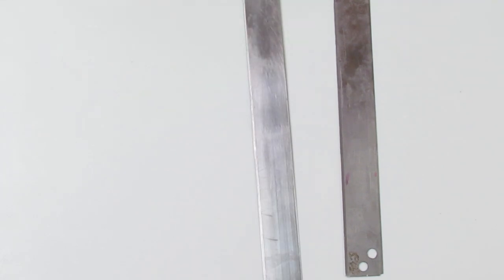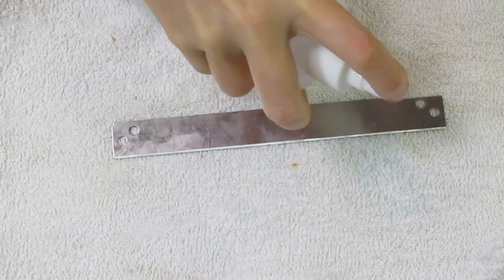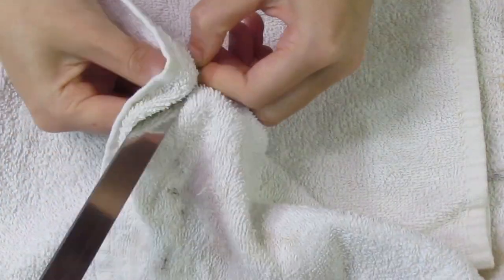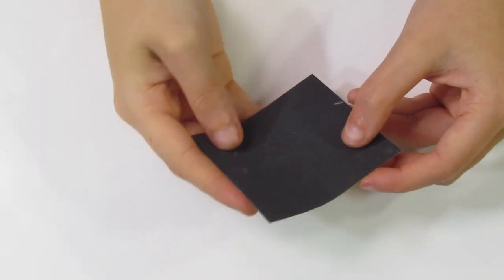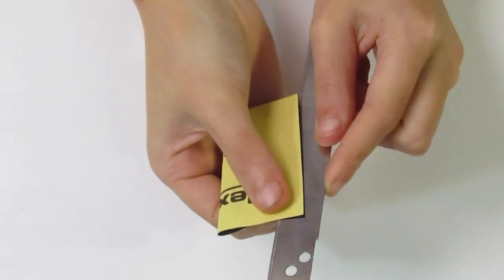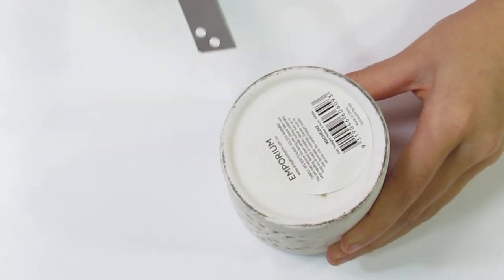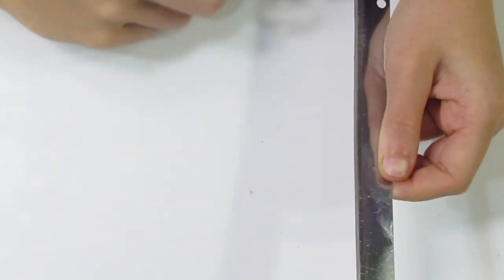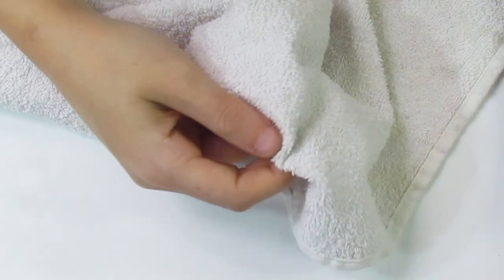Getting Started With Polymer Clay: How to Sharpen Your Tissue Blades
Once you’ve used your polymer clay tissue blades for a length of time, you’ll find that they’ll start to dull and not work very well. Don’t throw them away. All they need is to be sharpened. There are a few ways to do this as shown in the tutorial.

It’s also important to keep your blades clean when using them. It reduces residue and will make the cuts crisper. I’ll also show this in the tutorial.

I sell my jewelry and tutorials on Etsy